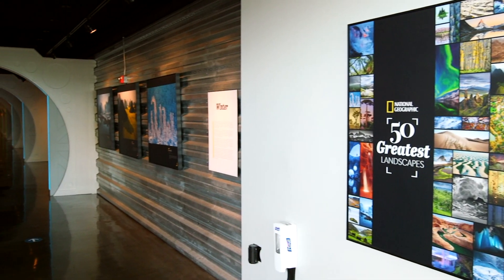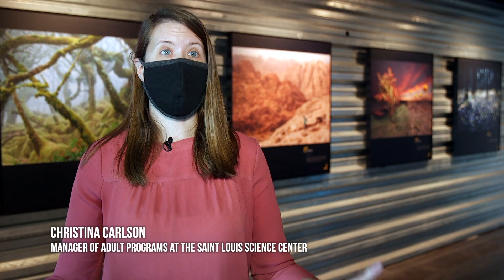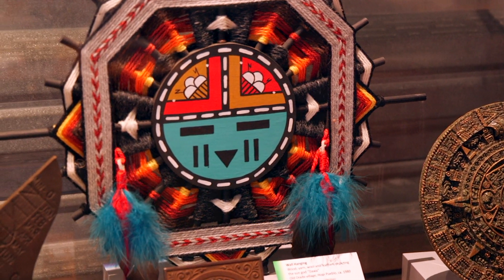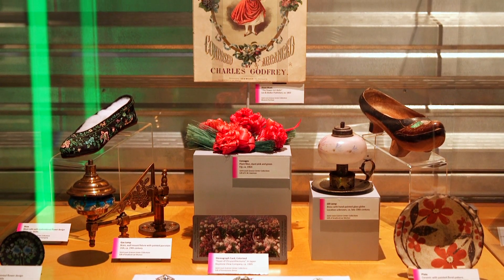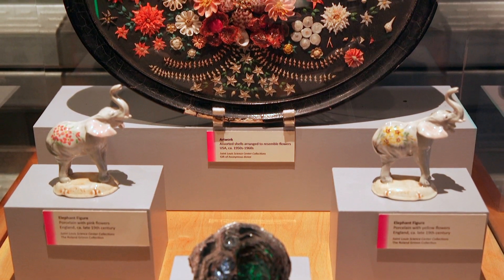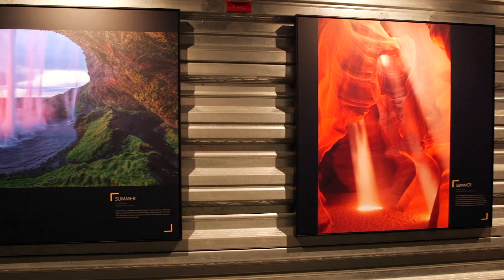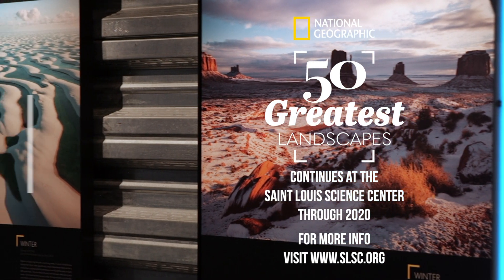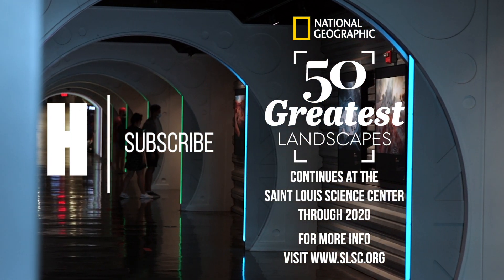Saint Louis Science Center Presents National Geographic 50 Greatest Landscapes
The Saint Louis Science Center has partnered with National Geographic to present a gallery of some of the most spectacular landscapes in the world. This exhibit features 50 stunning photographs of everything from volcanoes to cherry blossoms, and is organized by season. In addition to these breathtaking images the Science Center has also organized cases filled with thought provoking artifacts, each relating to a different season in some way.
National Geographic 50 Greatest Landscapes is completely free and will be on display at the Saint Louis Science Center through the end of 2020. for more information about this and other exhibits, as well as a complete rundown of the current safety guidelines.